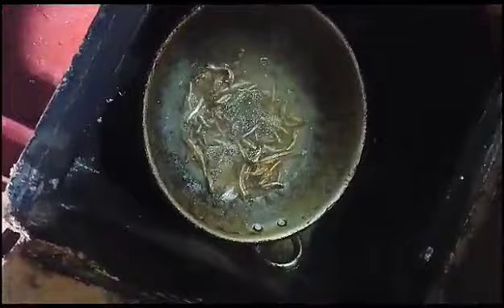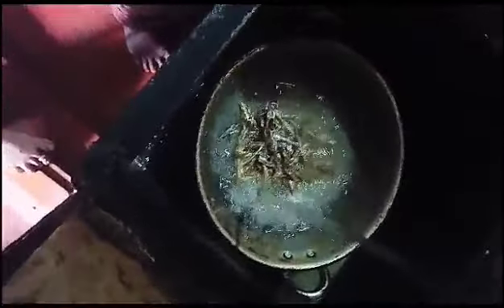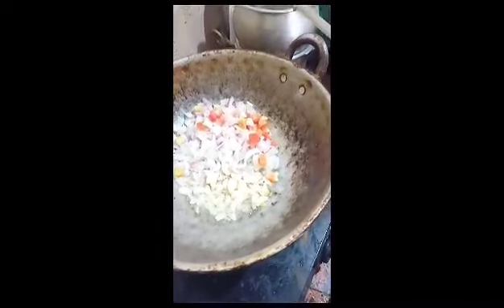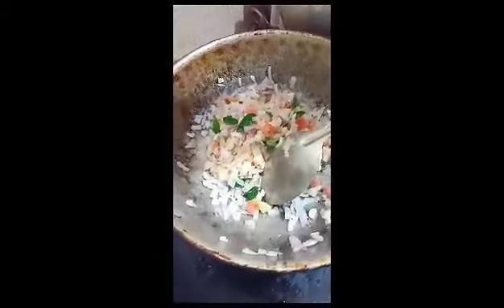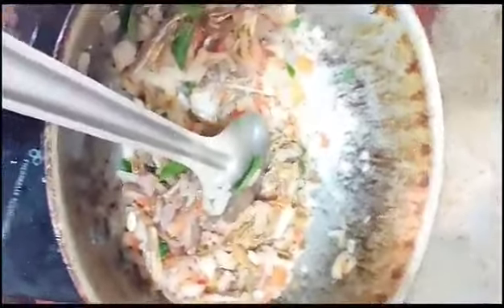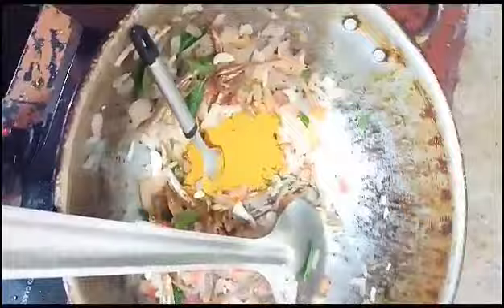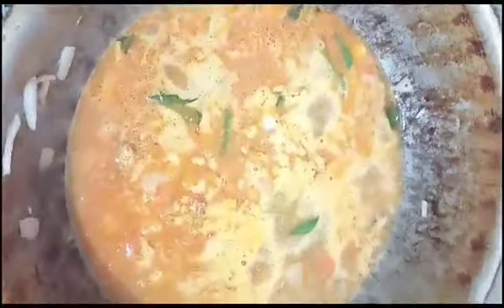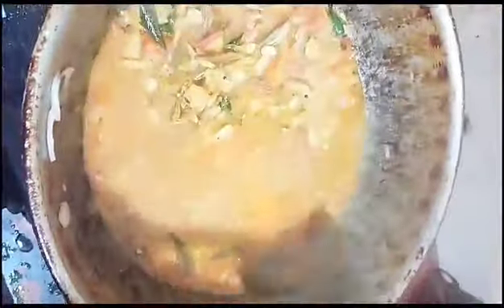Dabha Style Dryfish Curry Healthy high protein RainyseasonFood for coldcough(@Maheswari's Lifestyle)